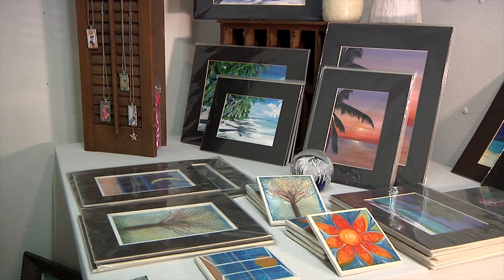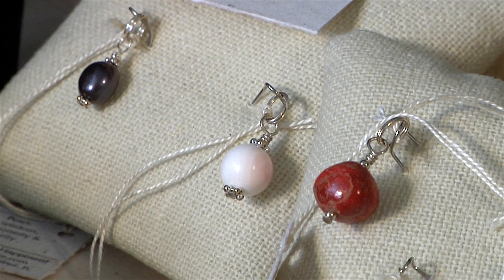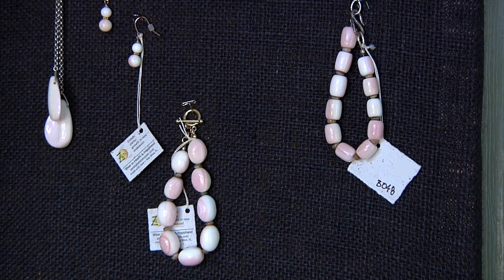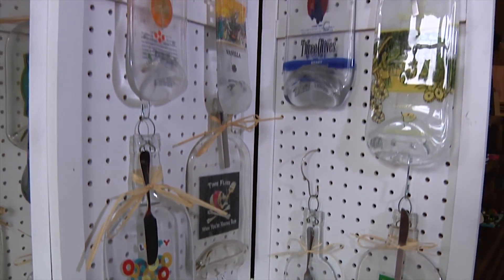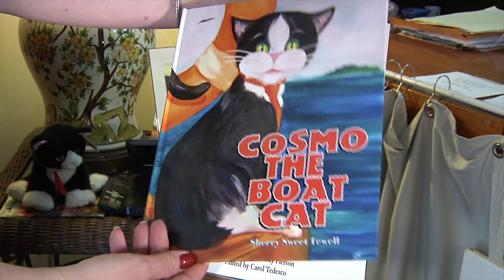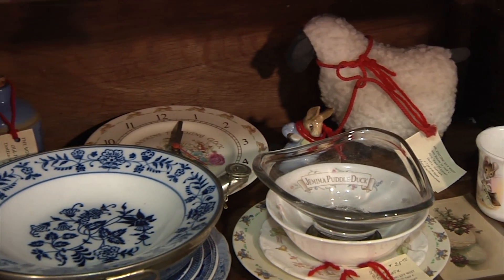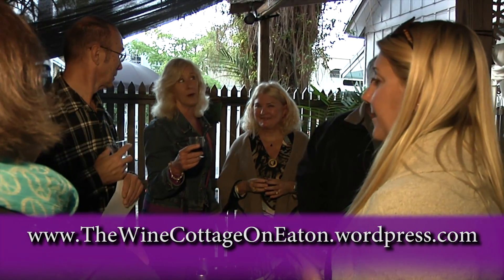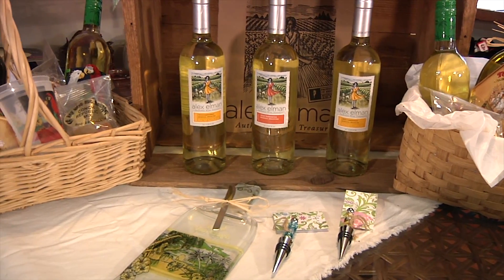Wine Cottage on Eaton - Key West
A cozy little cottage in Old Town Key West that features art from many of our colorful local artists .  You can browse handmade soaps, lotions, scrubs, glass-fused jewelry, handcrafted natura, holistic gemstone jewelry, Key West photographic art and home decor. A little of this and little of that to take home and enjoy.